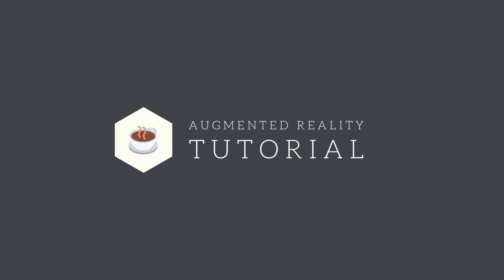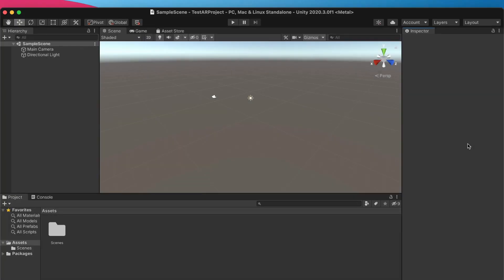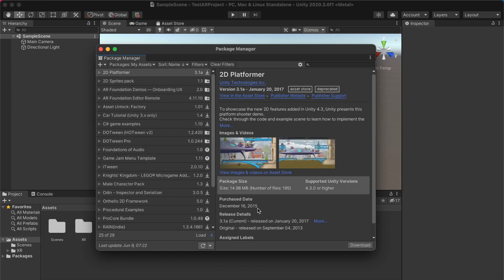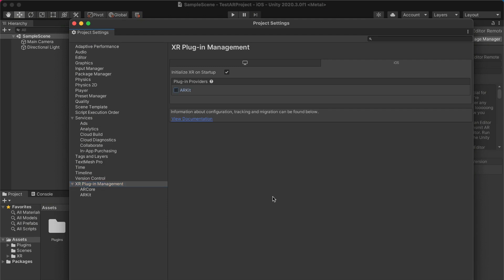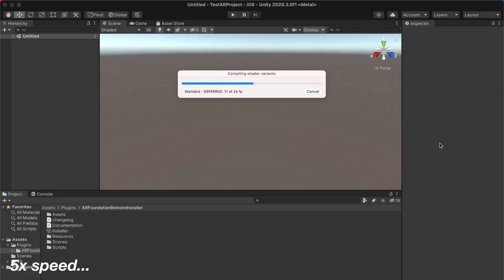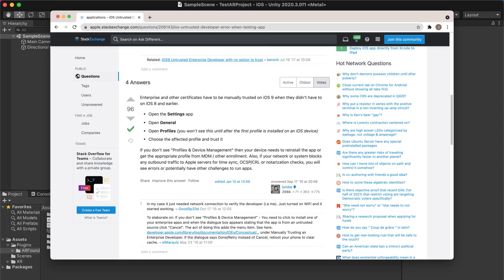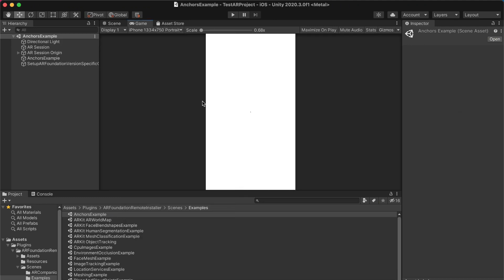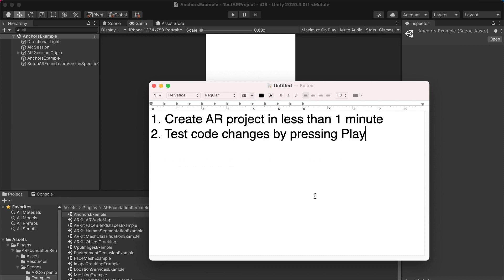Make an AR Game from Scratch (Part 1): Fast AR Workflow in Unity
Are you wasting time on your augmented reality project by rebuilding & deploying to your smartphone, every time you make a code change?

In this video, I'm going to show you how to set up your development workflow for a fast feedback loop, so that testing your changes on a smartphone is as easy (and fast) as pressing "Play" in the Unity editor.

0:00 Why watch this video?
0:35 Goals of this video
1:05 Step 1: Create Unity project
1:44 Step 2: Install AR packages
3:05 Step 3: Configure AR packages
5:17 Step 4: Build & deploy AR Foundation Remote app to your phone
6:54 Step 5: Test workflow on example AR scene
8:06 You did it!
8:48 Recap

This video is part of a tutorial series on how to build an Augmented Reality (AR) mobile game from scratch – from initial idea, to shipped production app in the app store.

New tutorial videos (ideally) every week! I'm trying my best to stick to a weekly upload schedule, but other commitments sometimes get in the way.